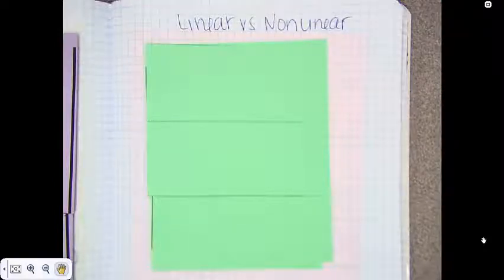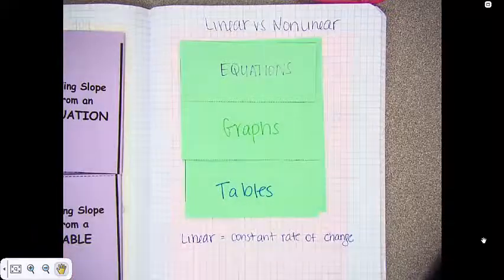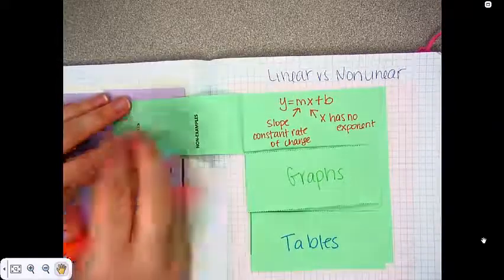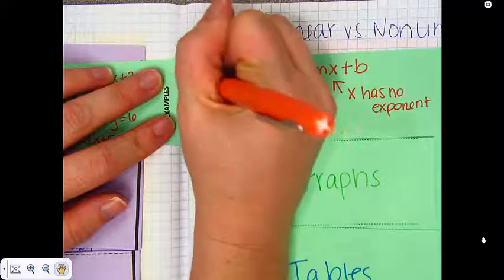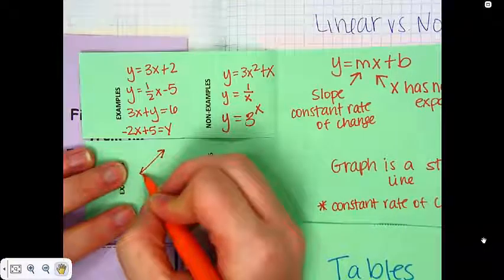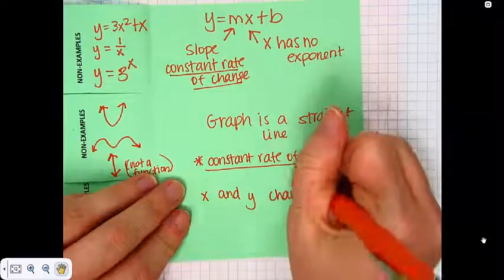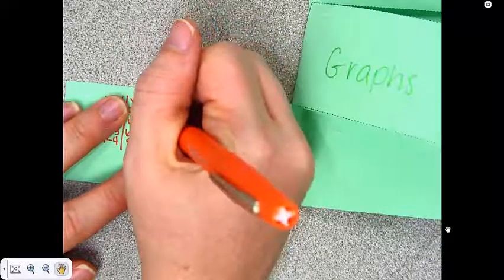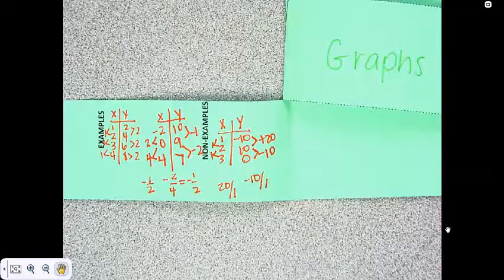Linear vs Non Linear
Determining whether nor not a function is linear given an equation, table, or graph.